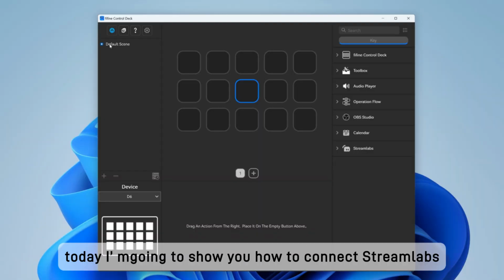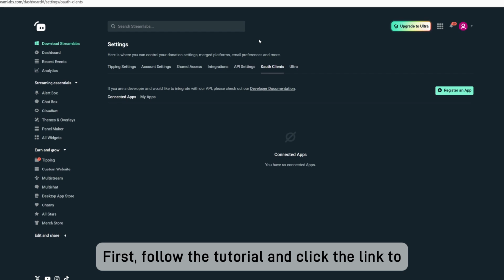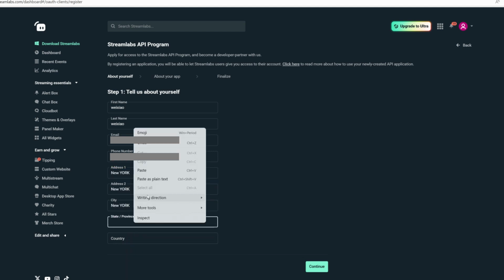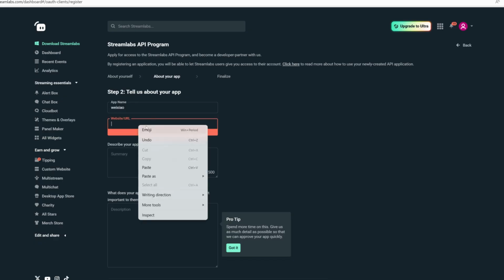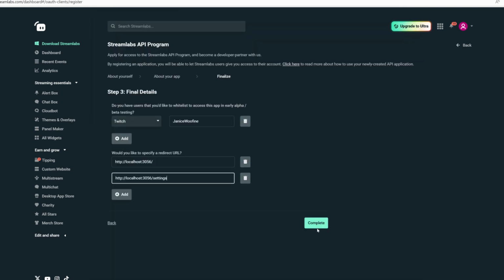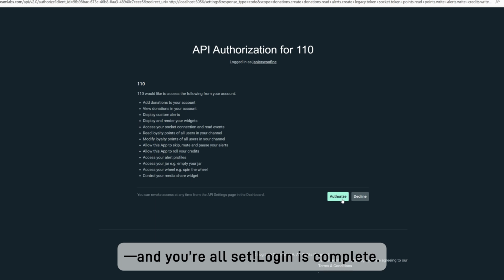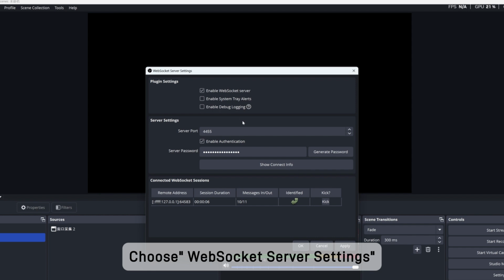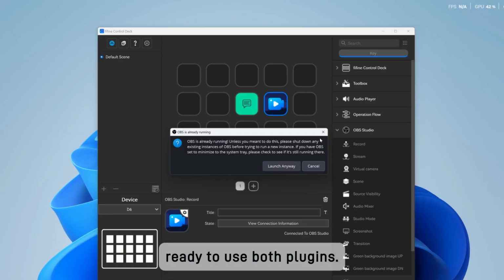[Tutorial] of How to Connect Streamlabs or OBS Plugins for Streaming with FIFINE D6 Stream Deck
fifine microphone gaming streamdeck tutorial In this video, we will show you how to connect Streamlabs and OBS Plugins on the FIFINE D6 Stream Control Deck.

0:00 Intro
0:18 Streamlabs Connection
1:37 OBS Connection